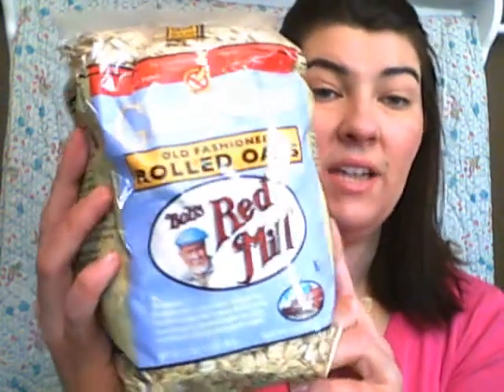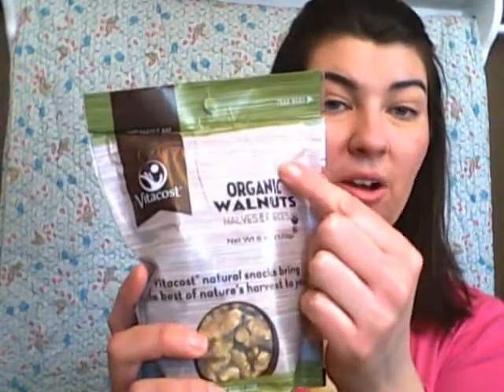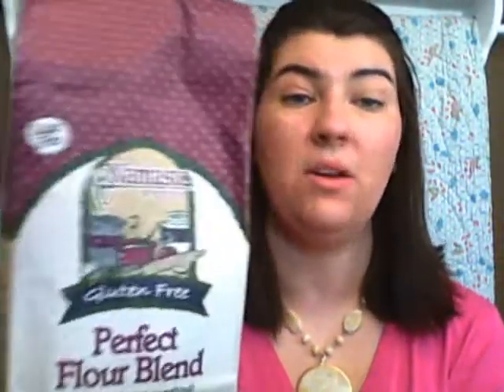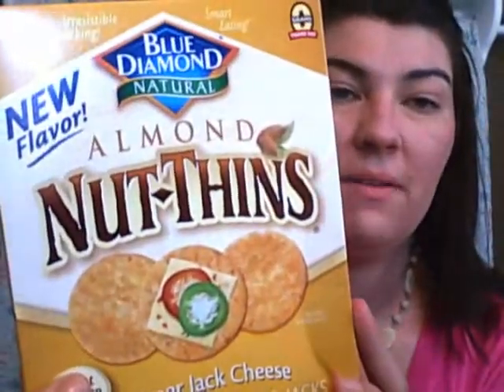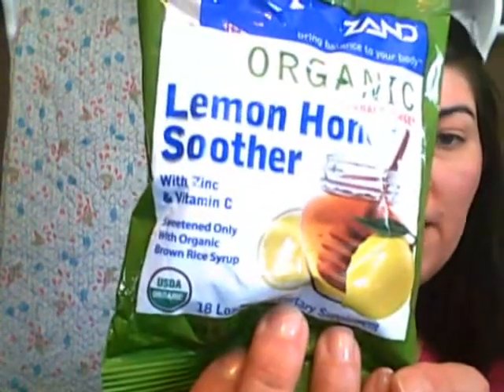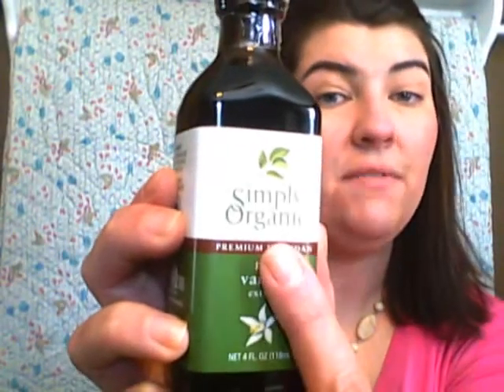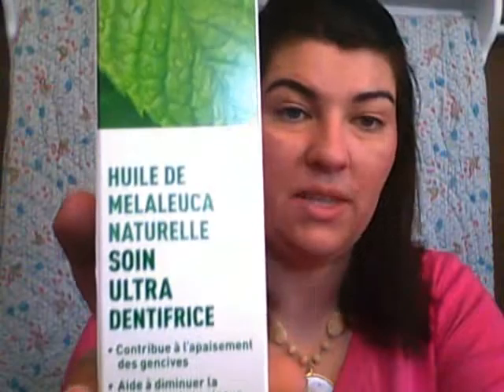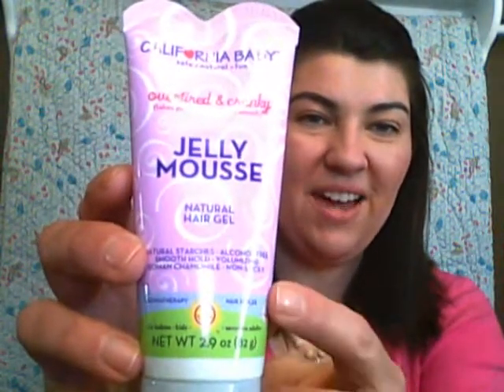Vitacost Haul- April 2014 | {gluten free beauty & food items}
Hi everyone,
I hope you find my videos helpful with your lifestyle.  Even if you aren't as sensitive to gluten, I am hoping you find information and products that will benefit your life style.
~ continue following me on my gluten free journey
~ learn more about the products I use: what works for me and what doesn't
~or you're just wanting to live a healthier lifestyle.
 Wishing everyone a blessed day! May you all have a happy and healthy day and stay g-free. ♥
~ Melissa

*** Any products mentioned in the video was purchased with my own monies. Review of such products are of my own opinions.***

SHOPPING:
Vitacost: Save $10 off  your first purchase

All  products mentioned in this video:
Bob's Red Mill Gluten Free Rolled Oats
Vitacost Organic Walnuts
Vitacost Organic Raw Almonds
Y.S Eco Bee Farms Raw Honey
Lundberg Sweet Dreams Brown Rice Syrup
Simple Origins Organic Millet
Mama's Coconut Blend All Purpose Gluten Free Flour
Namaste Perfect Flour Blend All Purpose Flour
Vitacost Whole Food Certified Organic Non-GMO Quinoa (ALERT: risk of Contamination)
Kinnikinnick S'moreable Graham Style Crackers
Blue Diamond Almond Nut-thins Pepper Jack Cheese
Nature's Path Envirokida Peanut Butter Panda Puffs Cereal
Snyder's of Hanover Gluten Free Pretzel Sticks
ThinkThin High Protein Bar Chocolate Fudge
ThinkThin High Protein Bar Chocolate Expresso
Zand Organics Herbalozenge Lemon Honey Soother
Celestial Seasoning Black Cherry Berry Herbal Tea
Celestial Seasoning Honey Vanilla Chamomile
Simply Organic Pure Vanilla Extract
Koops' Mustart Deli Style Brown
Nourish Organic Hand Soap Fresh Fig
Nourish Organic Hand Soap Lavender Mint
Desert Essence Natural Tea Tree Oil Ultra Care Mega Mint
Andalou Naturals Tumeric +C Enlighten Serum
California Baby Jelly Mousse Natural Hair Gel

Youtubers I follow and mentioned in this video:
Please if you watch and comment on their site, mention that I sent you. Thanks!